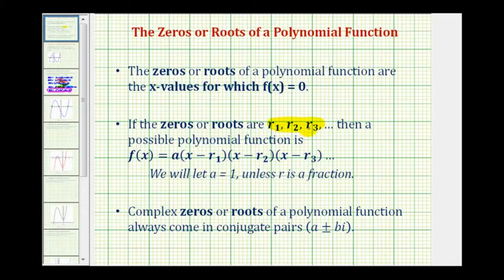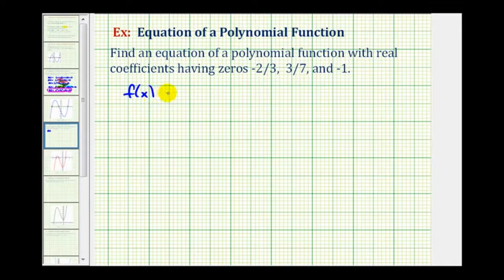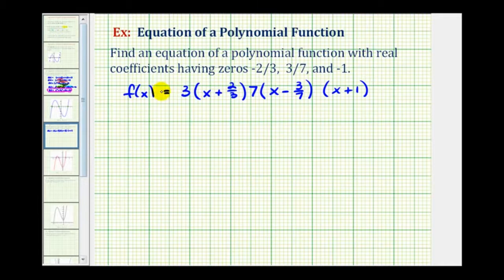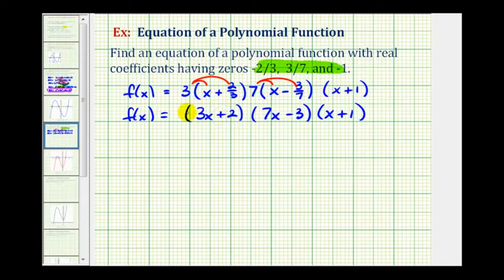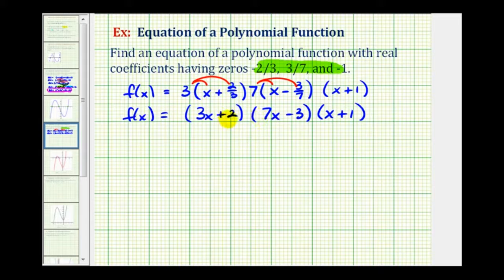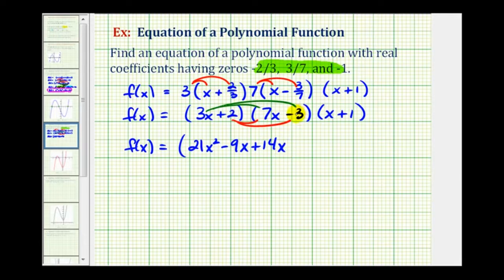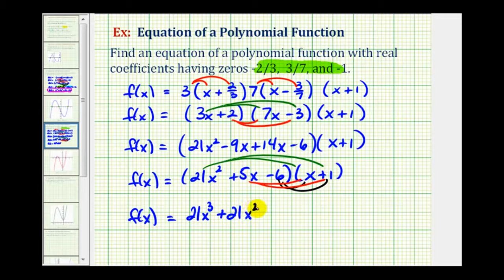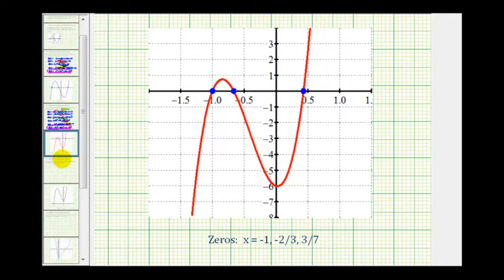Ex 2 Find a Degree 3 Polynomial Function Given Fractional Zeros